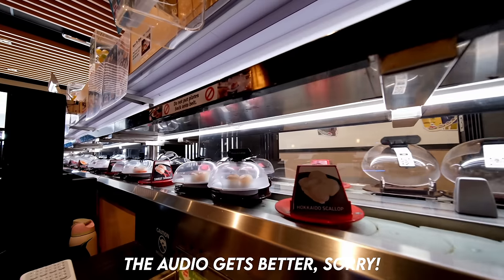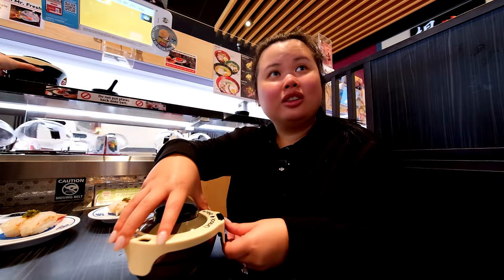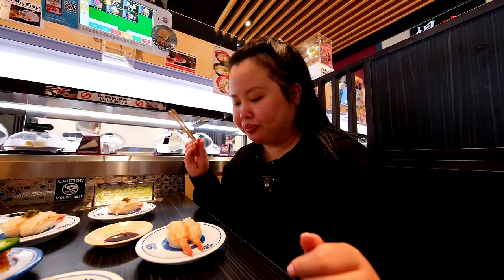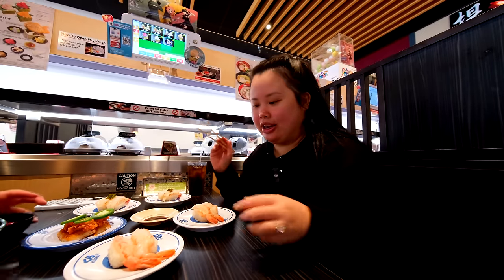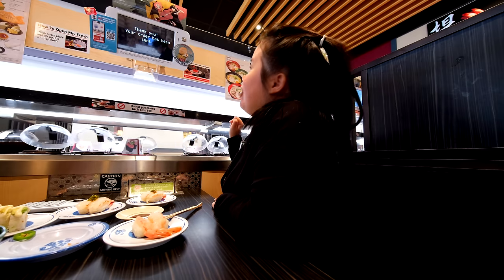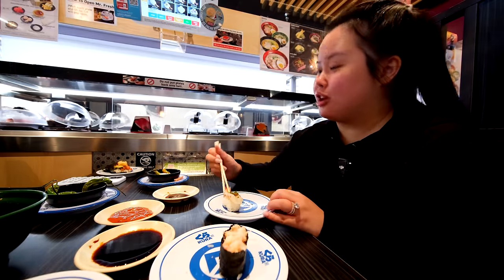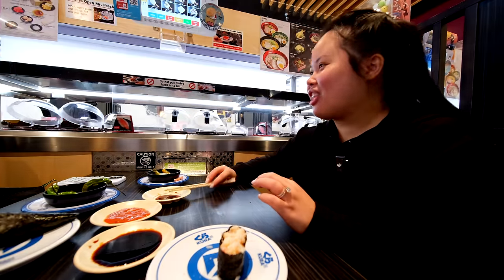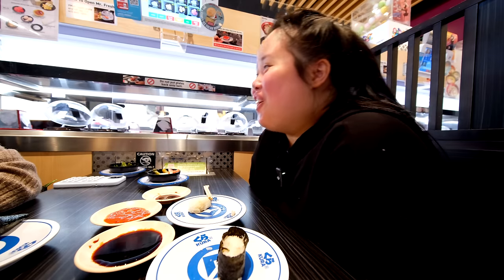Unlimited Revolving Sushi Mukbang 먹방 (Raw Shrimp + Salmon Nigiri + Octopus + Spicy Tuna) Eating Show